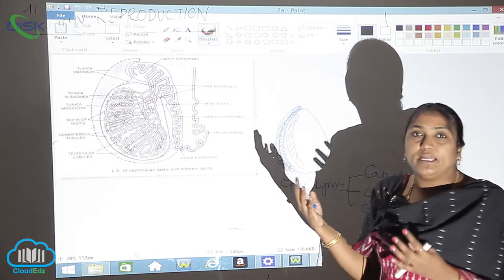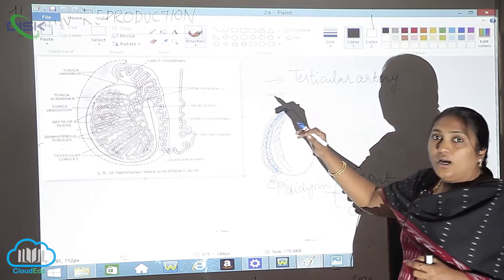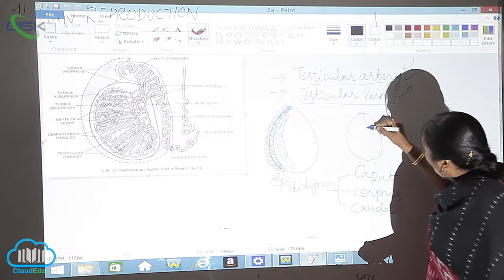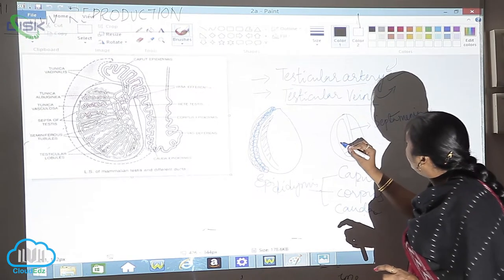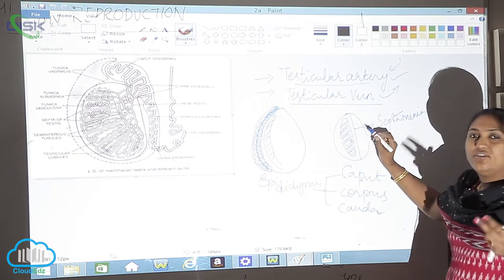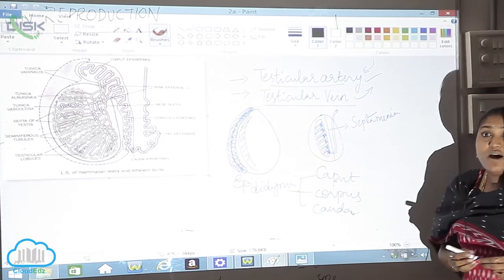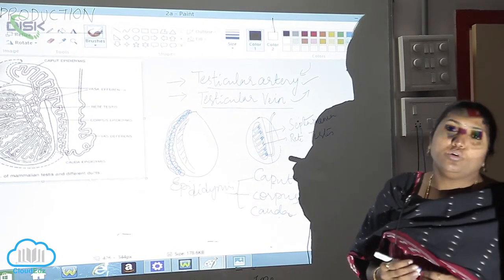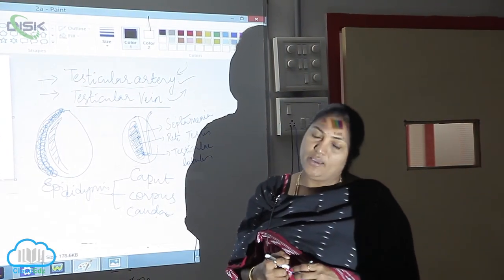THE MALE REPRODUCTIVE SYSTEM || testis3 || Disk Telangana